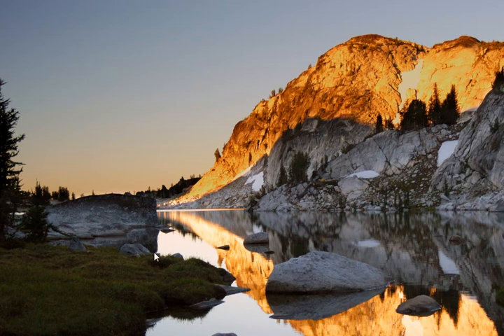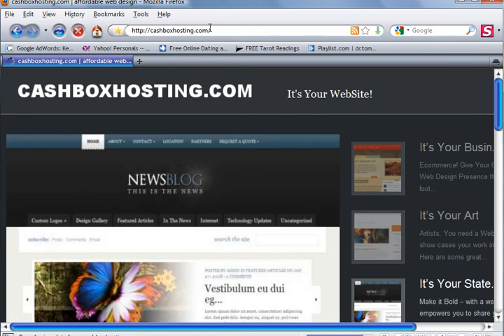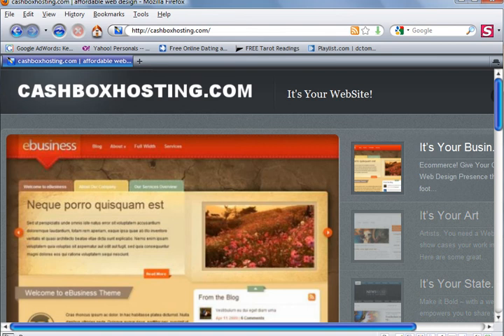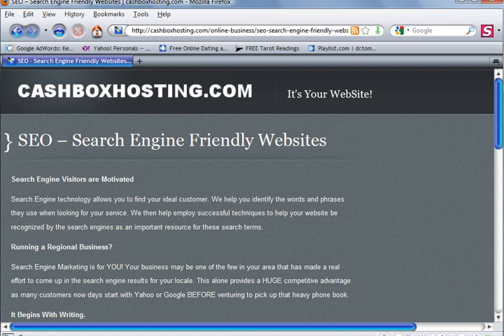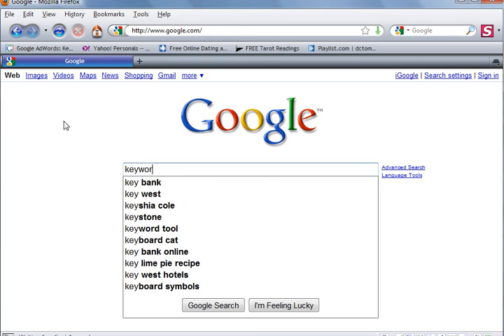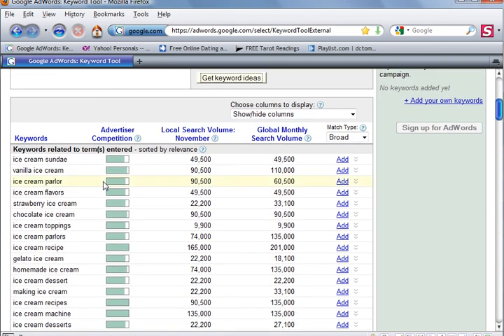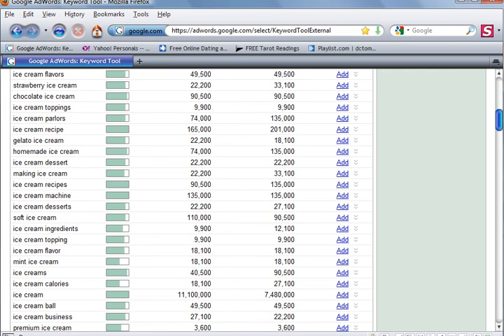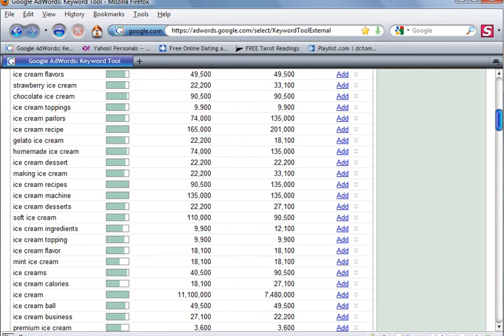Web Design 101 - Become Your Own Webmaster in 5 Minutes - Part 2: SEO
Create Your Own Professional Web Design without HTML.  In this Video learn the Search Engine Optimization basics of Getting Your Website to rank high in Google, Yahoo & MSN.

This Search Engine Optimization SEO Tutorial by CashBoxHosting is for beginners.

Now you can add your own pages, links, images and make changes any time to your Dot Com web site. Get creative and evolve your ideas without having to pay an expensive programmer. Add on e-commerce features such as a shopping cart to sell your products and collect payments with a free Paypal account. Create your own Web 2.0 Myspace / Facebook type of social network site. Build your own niche user following with memberships, user profiles & discussion forums. Collect user data, share valuable information and KEEP their attention with our Newsletter Feature & our Opt-in Mailing-list Builder.

In each video we will cover a key SEO technique that you can use TODAY that will increase your search engine rankings.

We will go over the definition of search engine optimization, organic results, PPC, keyword research, competition research, competition analysis, on page & off page optimization, Meta tags, header tags, keyword density, URLs, site maps, xml site maps, google webmaster tools, link development, directory submission, local directories, online yellow pages, one-way links, two-way links, three-way links, article submission, rss feed distribution, blog submission, and online press release optimization.